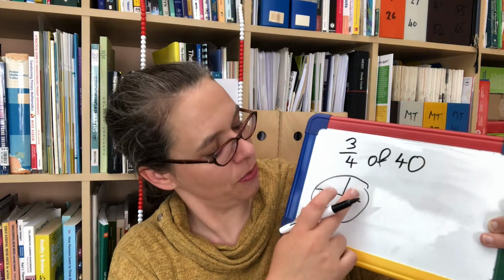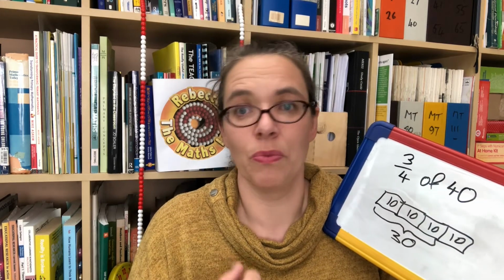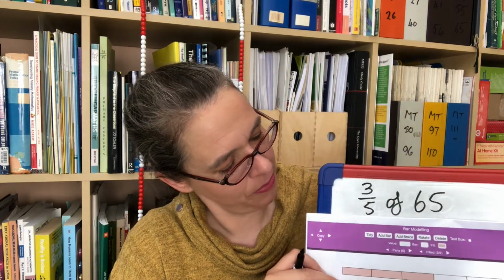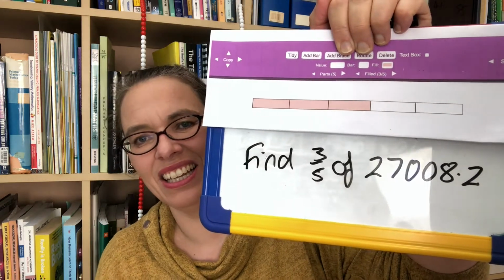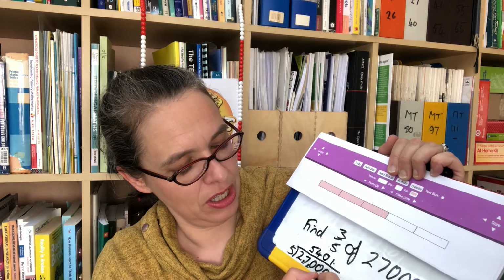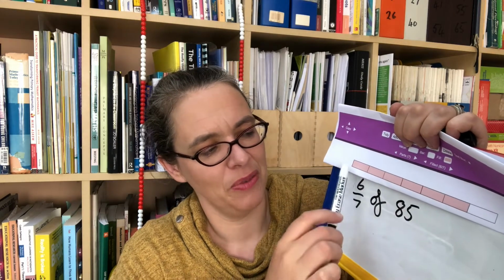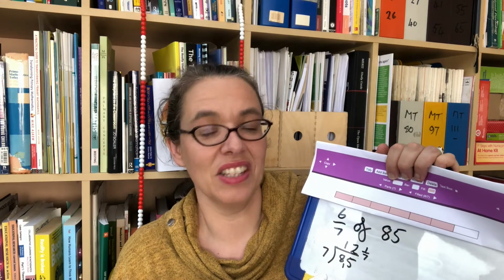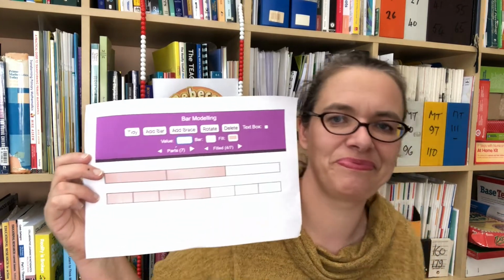Harder fractions of amounts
Fractions of amounts using the proportion bar, including cases with large and decimal amounts and fractions with double-digit numerators and denominators.